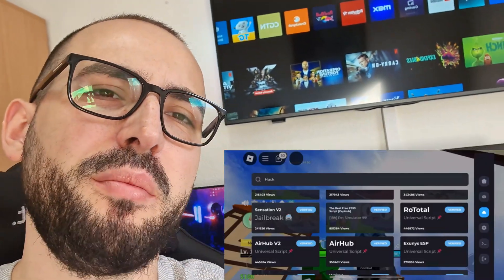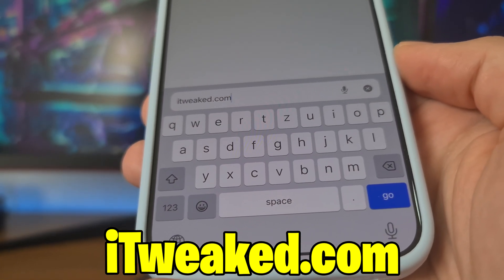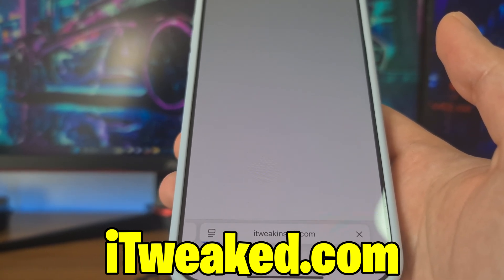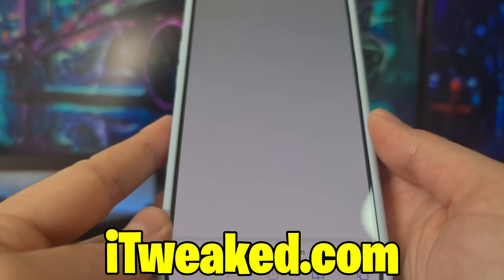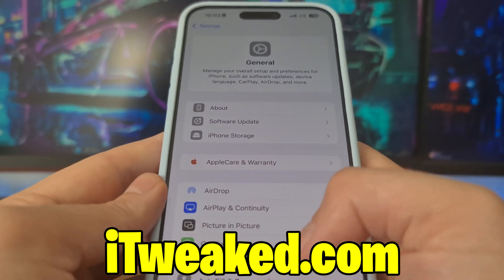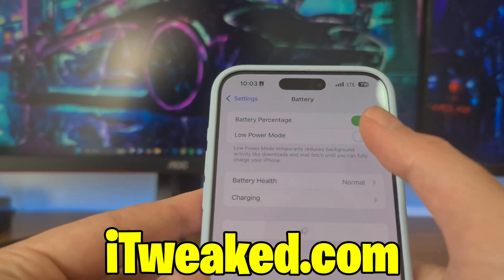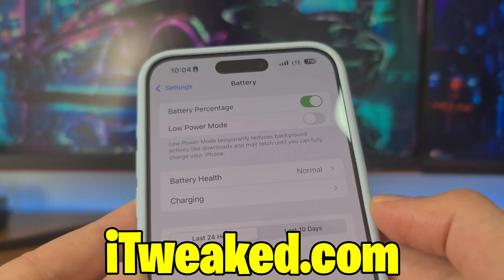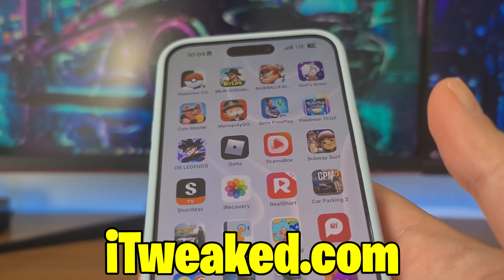Delta Executor Mobile Tutorial - How to Get Roblox Executor Mobile iOS & Android 2025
Hi guys, here is delta executor mobile tutorial ios android and roblox executor mobile review. Many of you asked about delta executor and roblox executor so I made this quick recap about that.